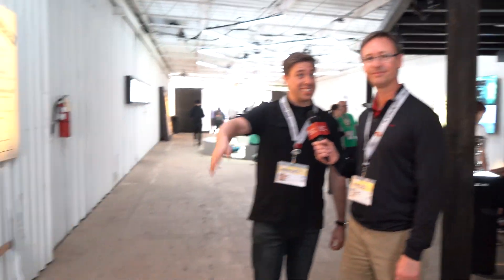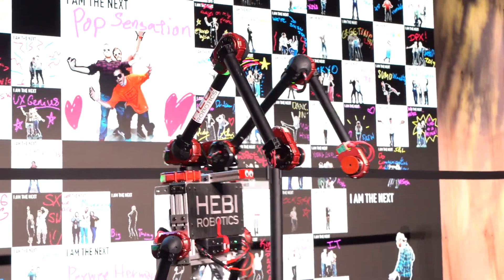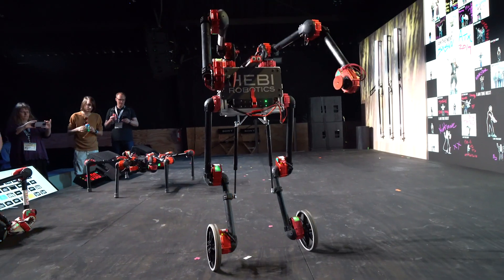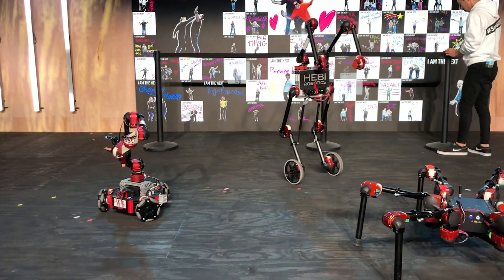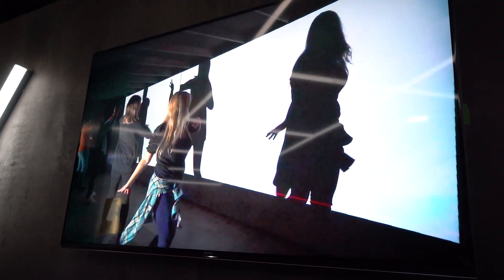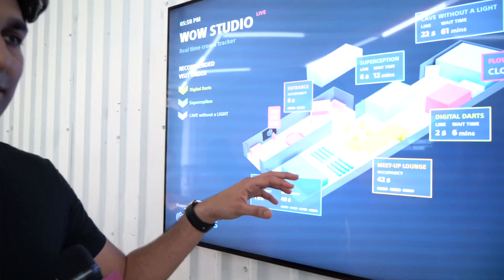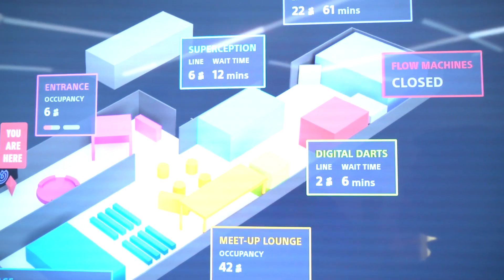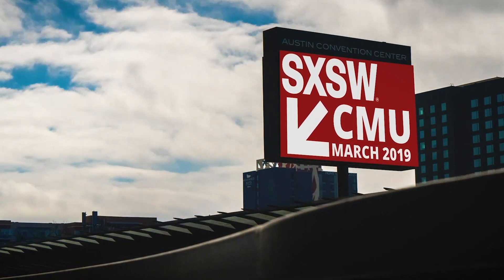Carnegie Mellon-Based Research on Display at Sony's SXSW Exhibit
Sony chose two Carnegie Mellon University spin-off companies to exhibit at Sony's Wow Studio at SXSW 2019 in Austin, Texas. HEBI Robotics produces hardware and software tools that make it easy to create custom robots quickly. Zensors turns video cameras into information gathering sensors.